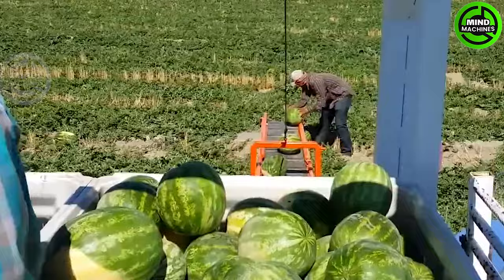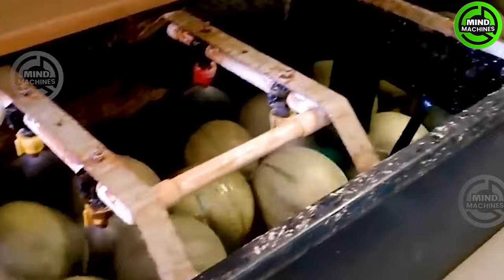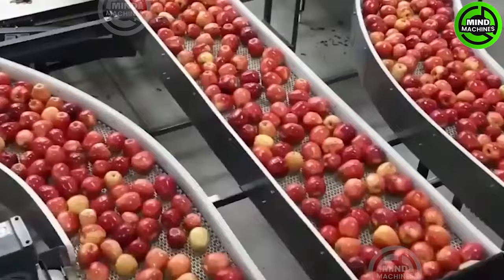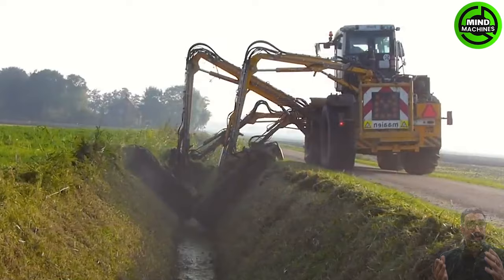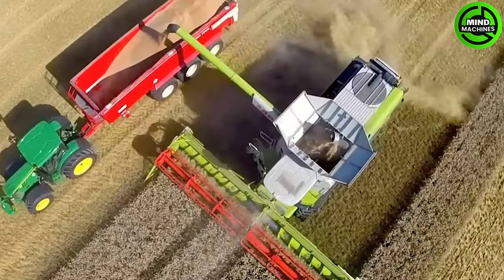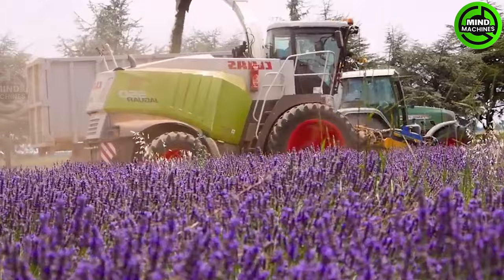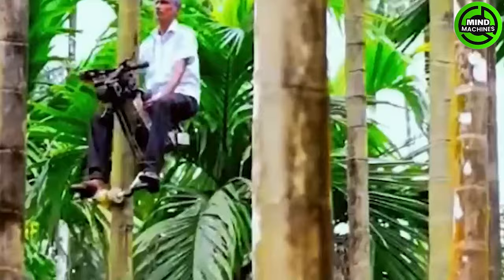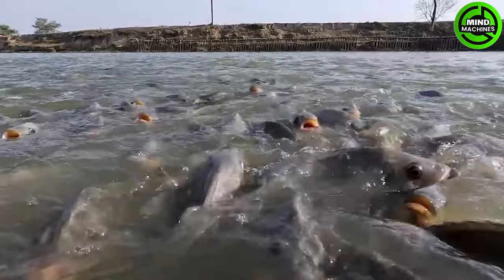The Most Modern Agriculture Machines That Are At Another Level,How To Harvest Watermelons In Farm▶14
Welcome to MIND MACHINE! Today, we're delving into the extraordinary realm of Agriculture Machines That Are At Another Level. Get ready to be astonished by what modern farming tech has in store for you.
0:00 Introduction
0:25 Harvest Chilies
5:00 Harvest Cauliflowers
14:33 Harvest Apples
24:53 Harvest Tomatoes